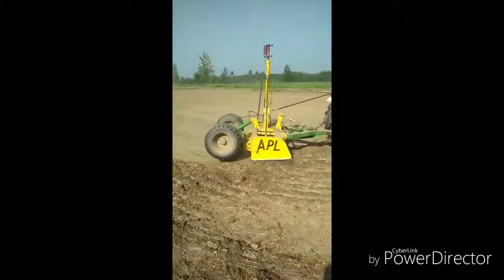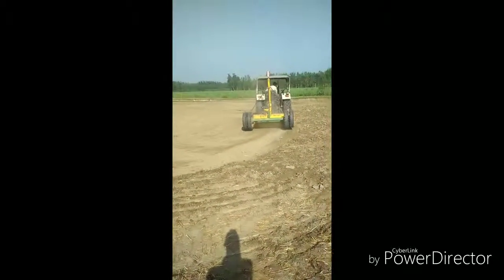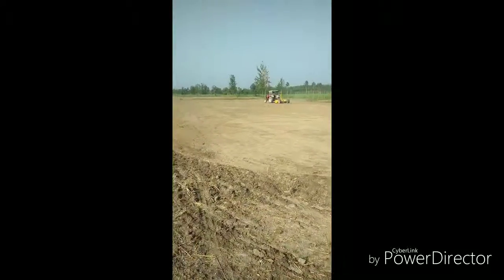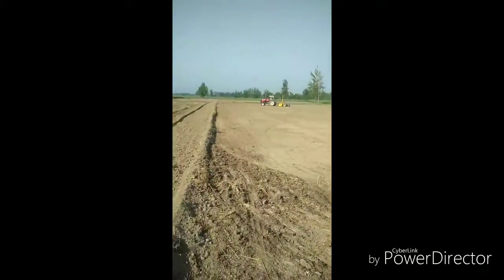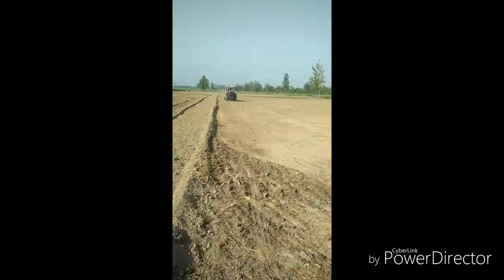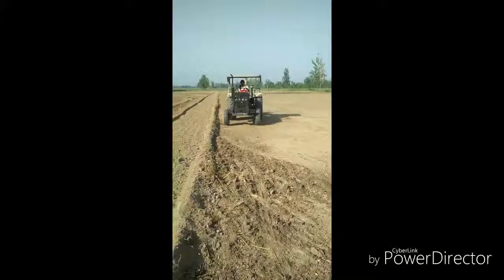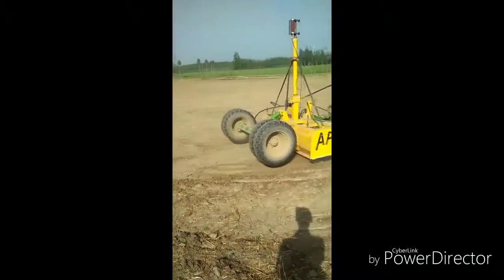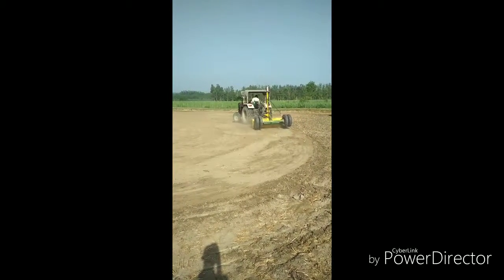Swaraj 855FE ⭐⭐⭐⭐ swaraj855 Punjab 🦁🦁🦁 Sher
Farmtrac electric Tractor demo video
HMT Yuva TRACTOR farmtrac3600,farmtrac3600newmodel2019,farmtrac3600priceinindia,farmtrac3600demo,farmtrac3600sound,farmtrac3600newmodel2019price,farmtrac3600newmodel2019demo,farmtrac3600hp50,farmtrac3600modified,farmtrac3600vsnewholland3600